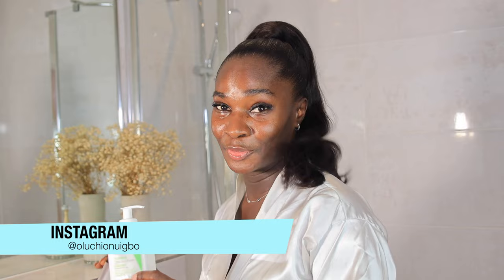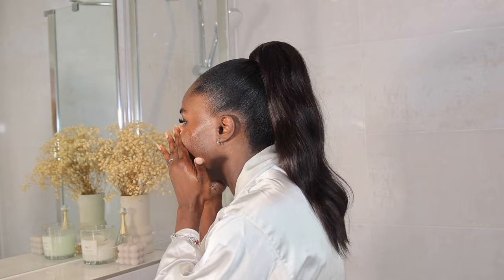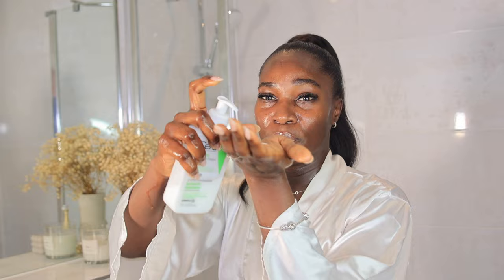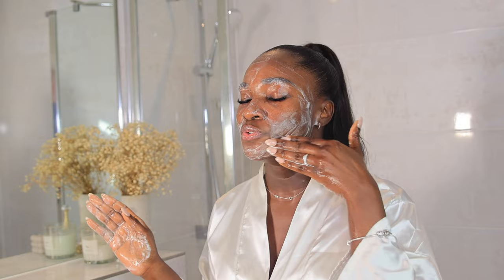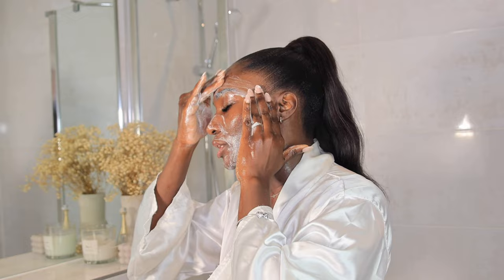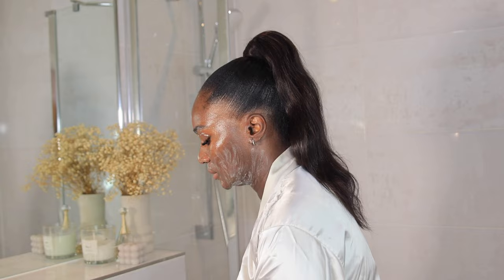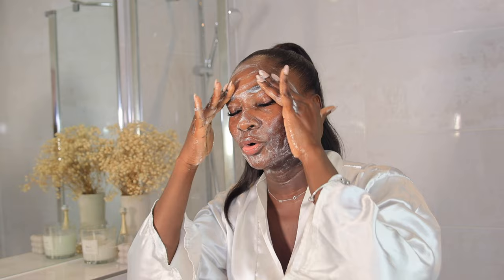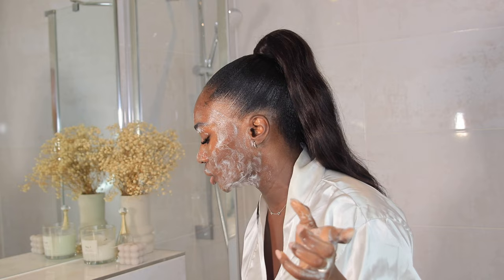HOW TO USE CERAVE CREAM TO FOAM CLEANSER AND COSRX ADVANCED SNAIL MUCIN POWER ESSENCE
HI everyone in this video, I'll demonstrate how to use your CERAVE HYDRATING CREAM TO FOAM CLEANSER and  COSRX ADVANCED SNAIL 96 MUCIN POWER ESSENCE in your skin care routine.